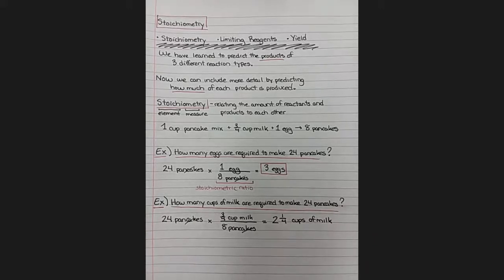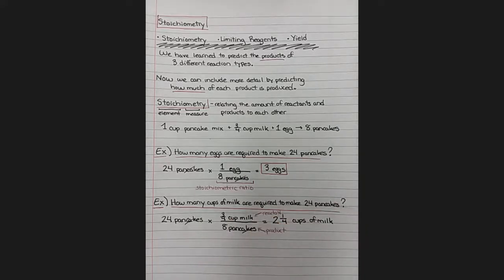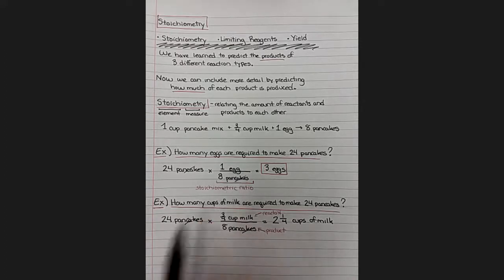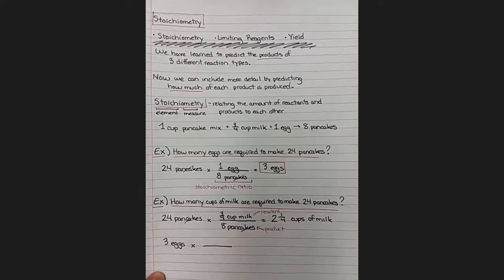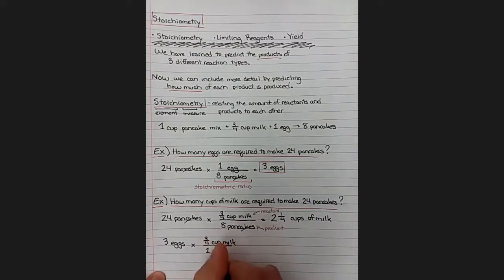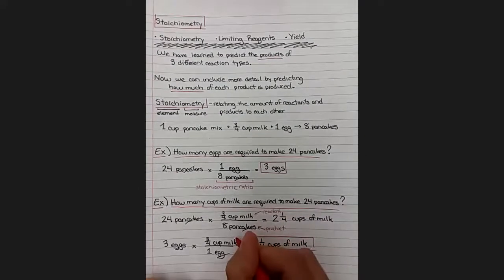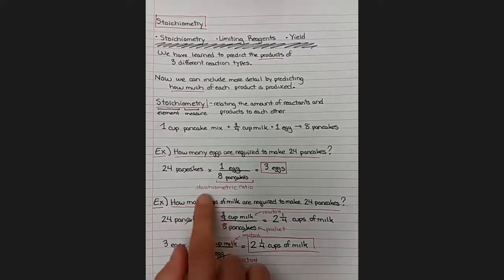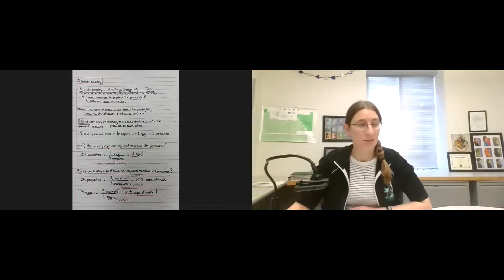Chemical Reactions - 9. Stoichiometry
Stoichiometry is the relationship between the amounts of reactants and products in a chemical reaction. We can use the coefficients from a balanced reaction to create stoichiometric ratios to convert between one compound and another.